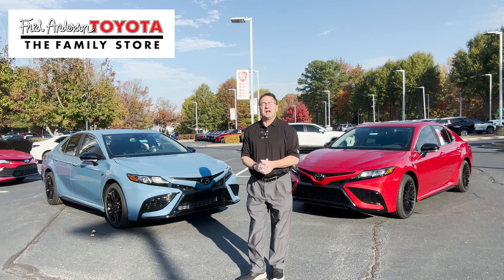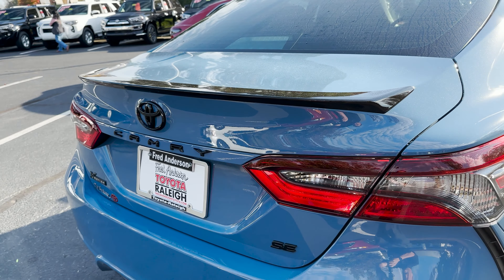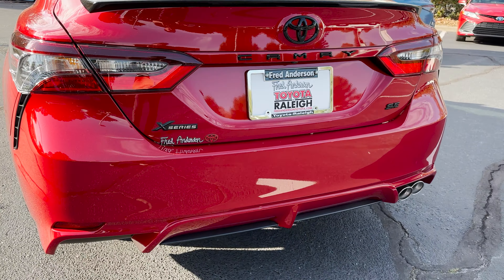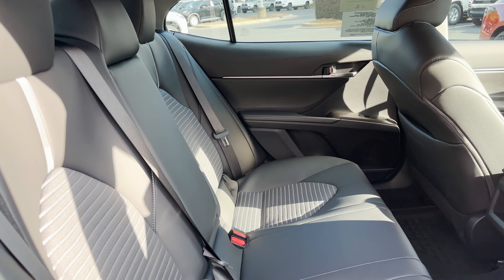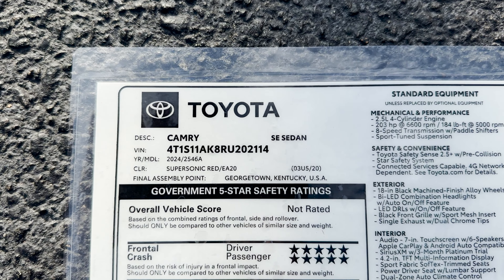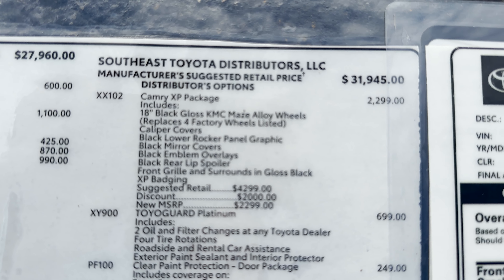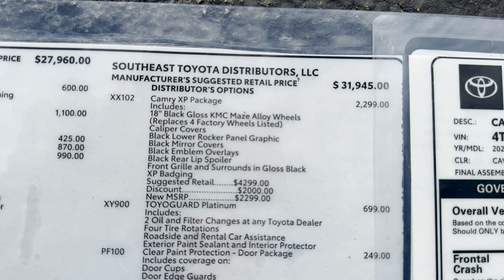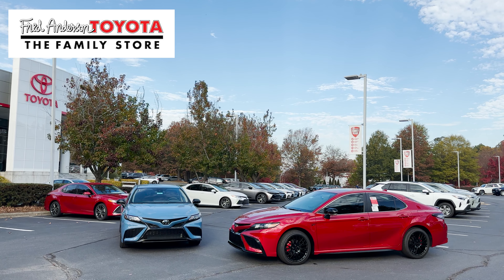2023 Camry XP Package - Easy Way to Customize Your Camry!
See if the 2023 Toyota Camry XP Package is right for you.